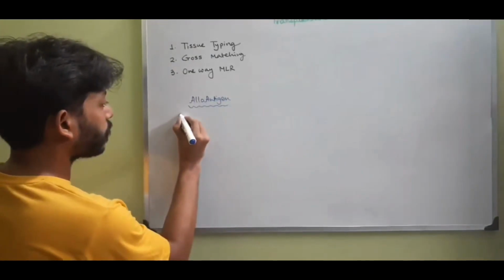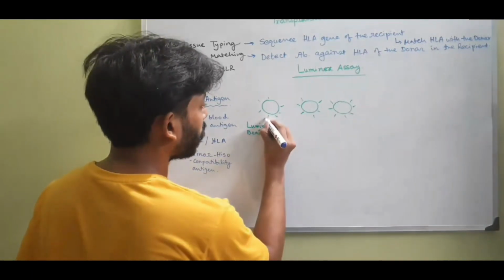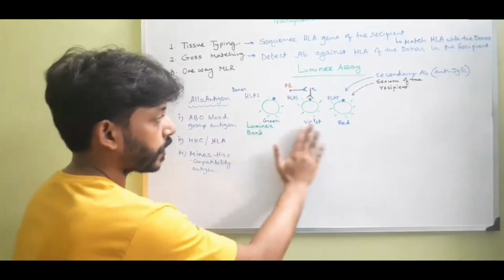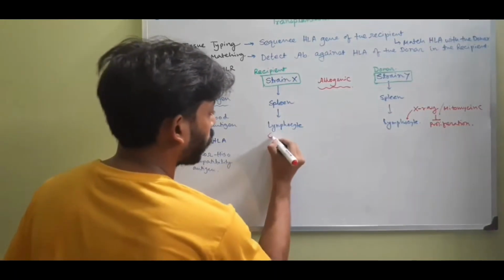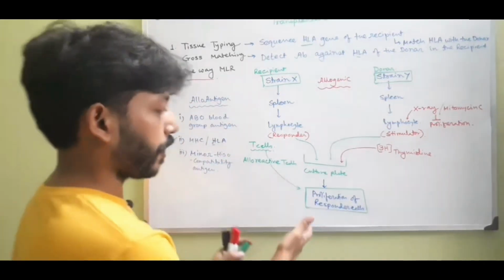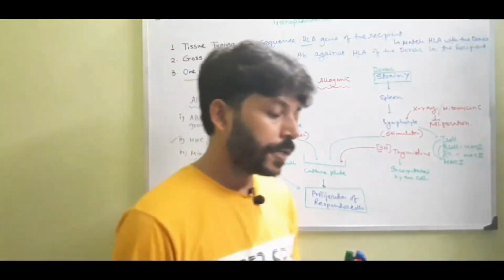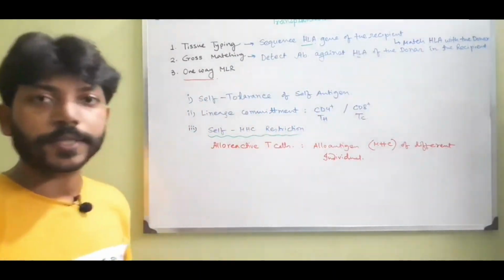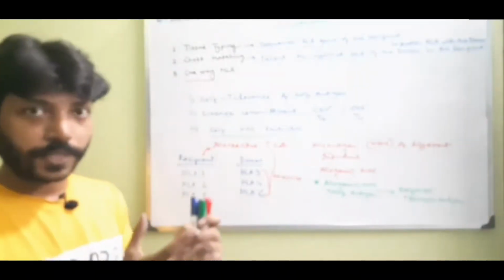Transplantation Immunology: Luminex Assay & Mixed Lymphocyte Reaction